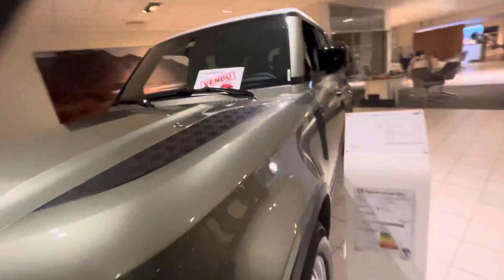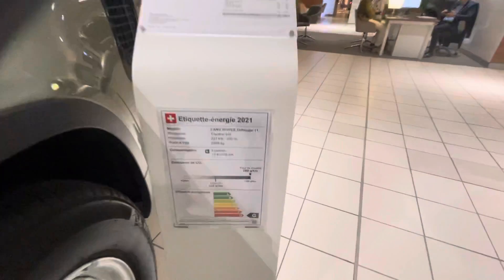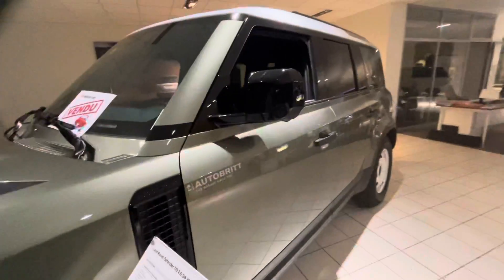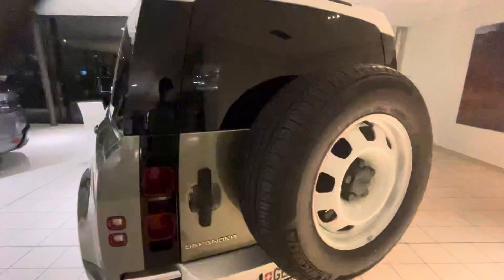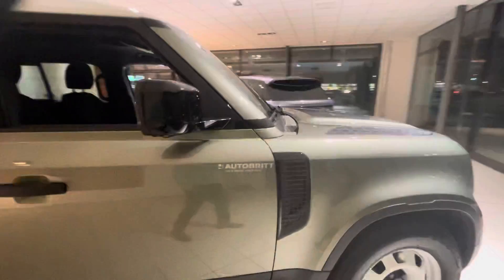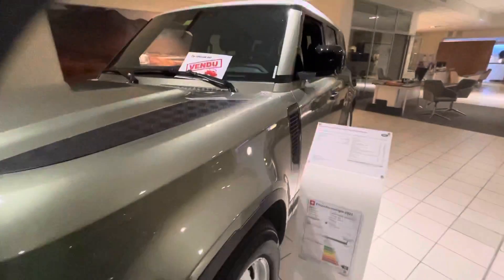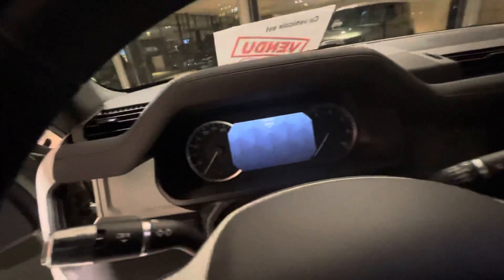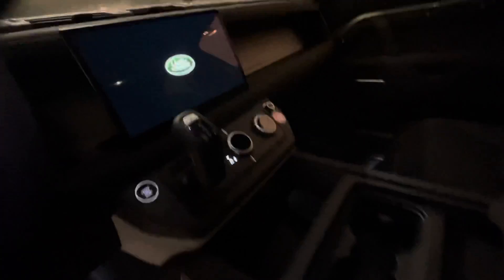Land Rover Defender, 2021 model